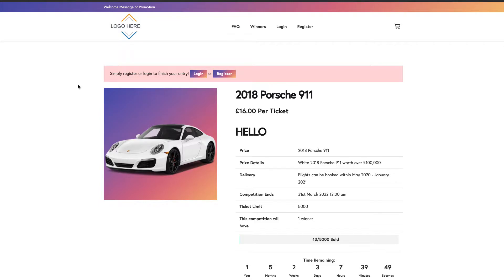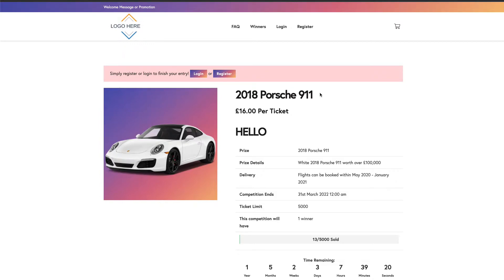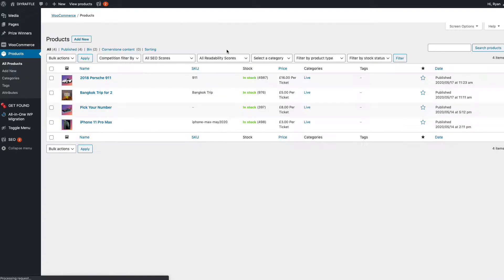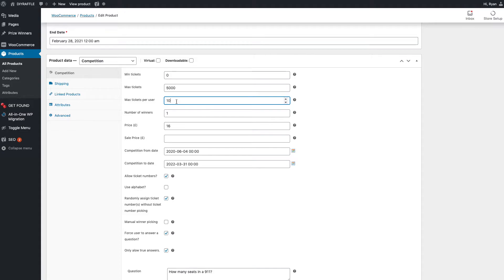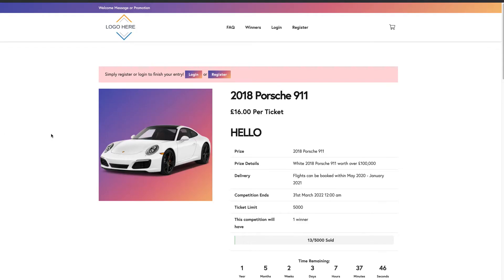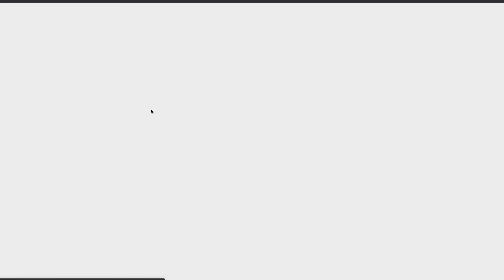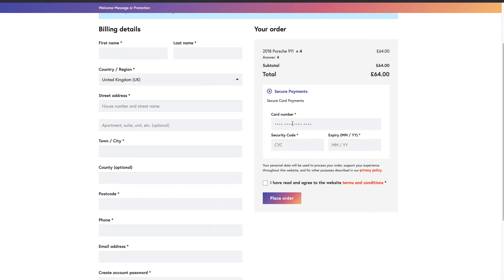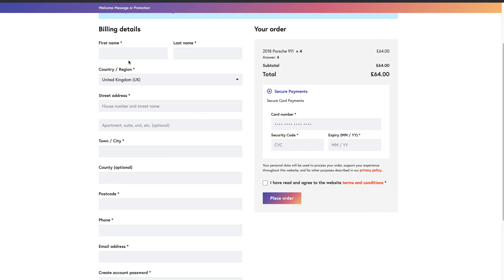DIY Raffle Website Tips: Add Prize To Basket Without An Account - [TIP 1] Build Your Own Raffle Site